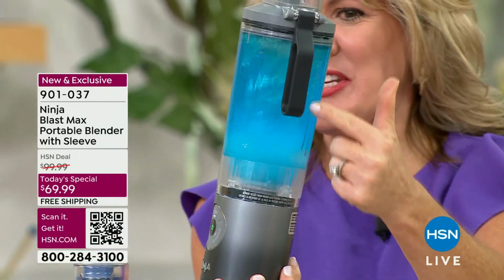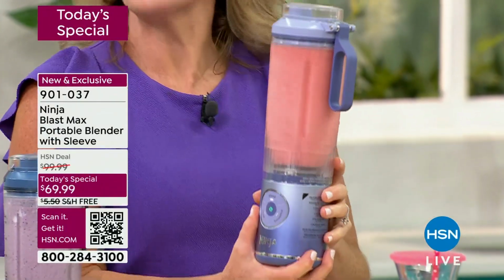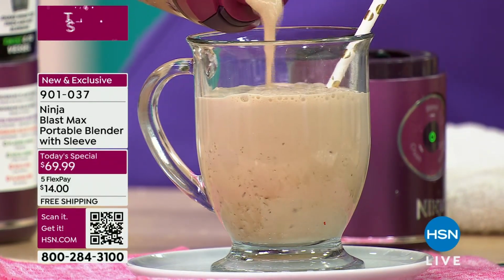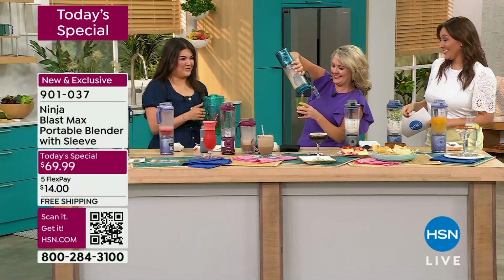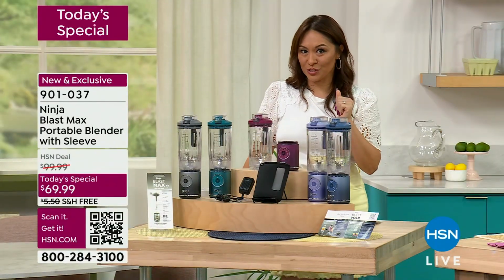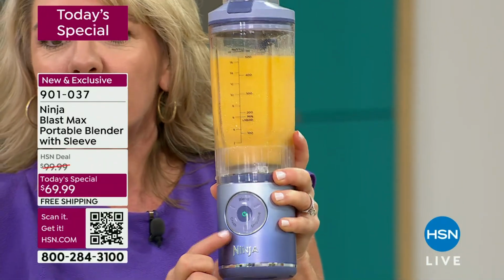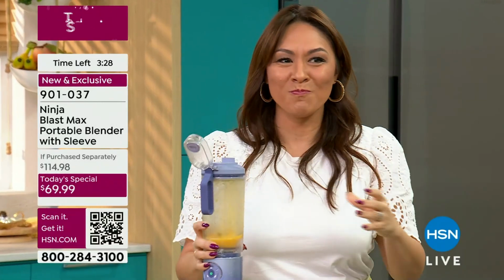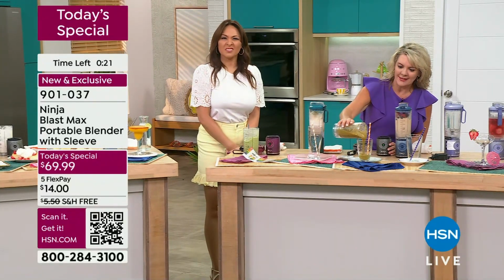Ninja Blast Max Portable Blender with Sleeve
The Ninja Blast Max is the portable blender that enables you to blend, twist, and go blasting through ice and frozen fruit with that famous Ninja blending power, then sending you out on your daily adventures. Easily access pulsing and processing power with three intelligent Auto IQ programs Blend, Crush and Smoothie. Then, with a simple twist, remove the blending vessel for maximum mobility and smooth sipping anywhere and everywhere you go.

    22 oz. Blending vessel
    Rechargeable motor base
    Sip Lid with handle
    Charging adapter and cable
    Insulated vessel sleeve
    Quickstart guide
    Tips   tricks guide

    20% more blending capacity vs. the Ninja Blast Portable Blender Model BC100
    25% more compact vs. the Ninja Blast Portable Blender model BC151
    50% lighter vs. the Ninja Blast Portable Blender BC151
    In a headtohead comparison of portable blenders, the Ninja B3251 was shown to meet or exceed other leading market brands in accessory and usage categories